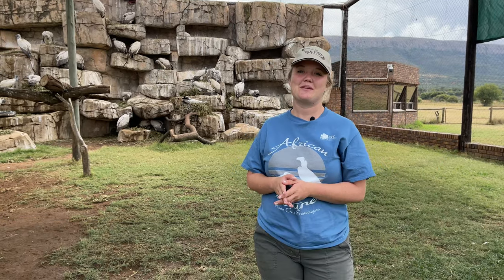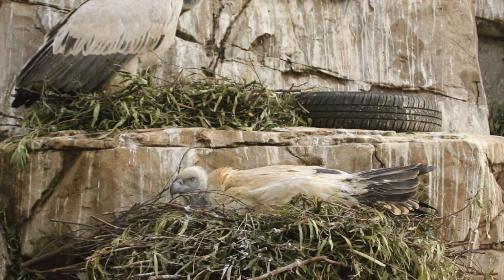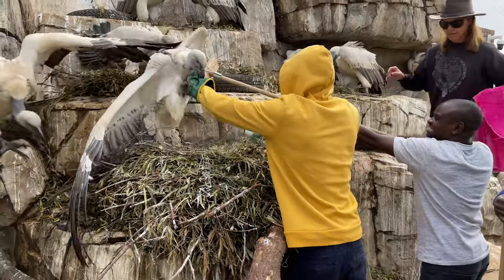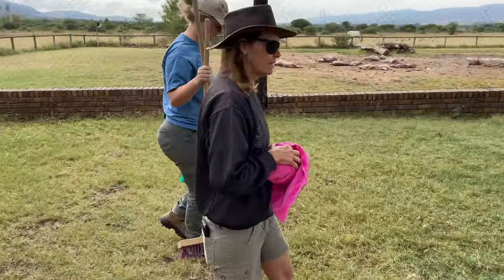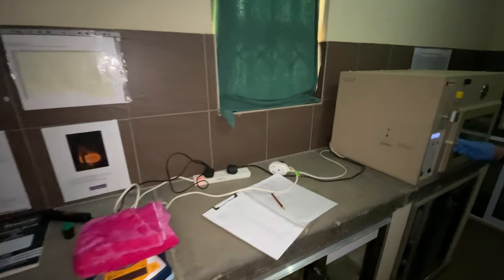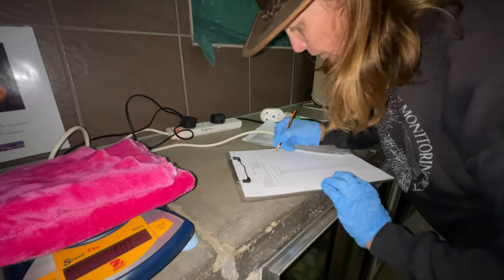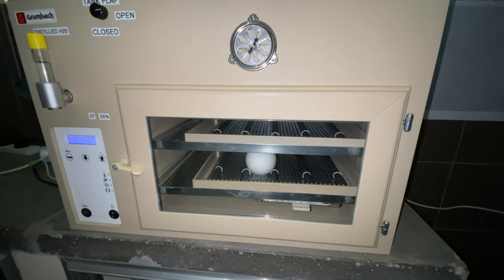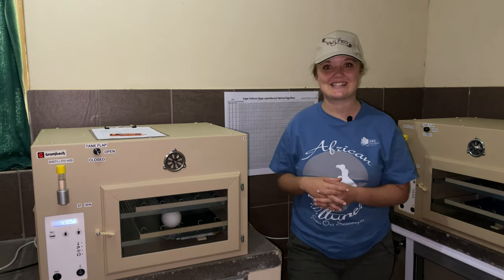CAPTIVE BREEDING 2021: Jamima + GB69 - Episode 2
Meet our first awesome Cape Vulture pair: Jamima came to VulPro in 2016 from the De Wildt Cheetah and Wildlife Centre. She had been raised in captivity and was thus unable to be released back into the wild as she was deemed too imprinted after years in captivity. She is a fierce and brave mother, protecting her egg from any and all disturbances. Her partner (Grey/Black 69) came to VulPro in 2011 and was bred at the Pretoria Zoo.  Having been raised in captivity he could also not be released back into the wild and was added to our Cape Vulture captive breeding programme. Both these birds were donated and/or loaned to VulPro for our conservation breeding programme as well as to give them the best possible life in captivity. Remember, it is not VulPro’s aim to keep birds in captivity if they can be released, however, for reasons beyond our control, these two were never released and for their own safety, cannot be released as we worry about their survival in the wild.